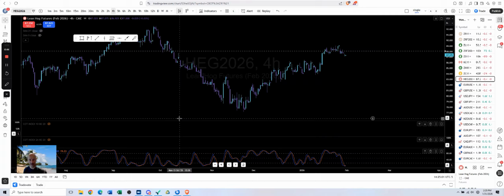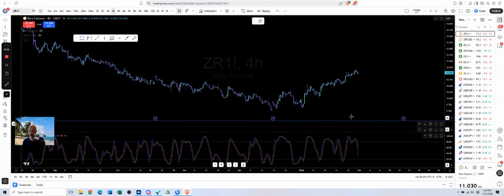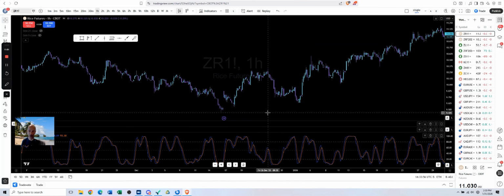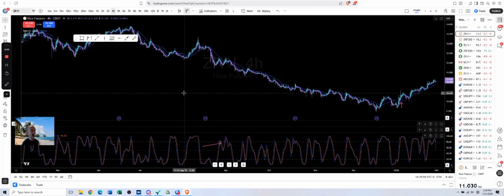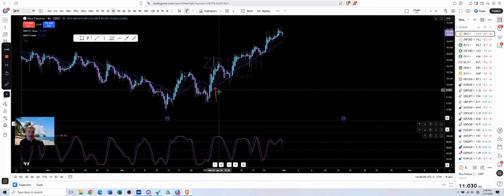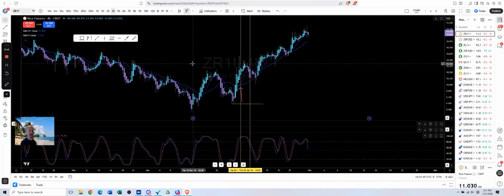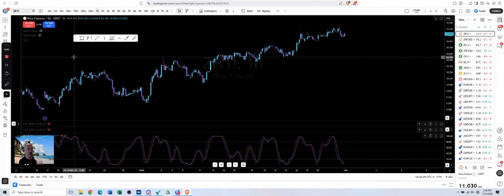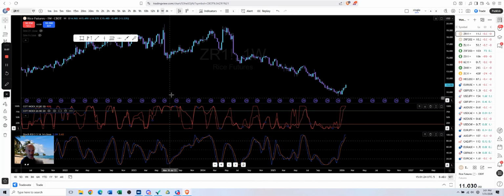Commitment of Traders Market Direction Entries and Exits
In this video, I review multiple technical ways to enter and exit swing trades entered based on Commitment of Traders market direction.